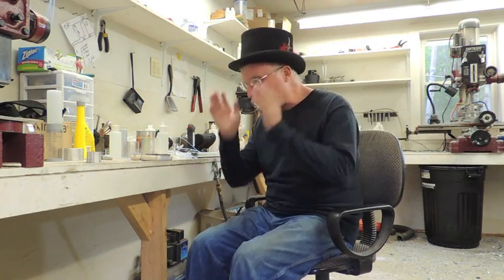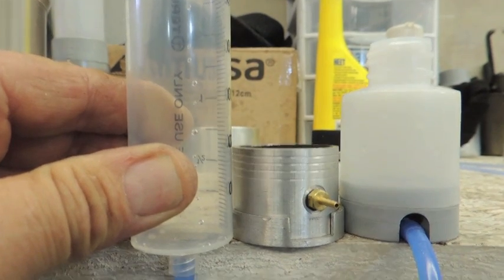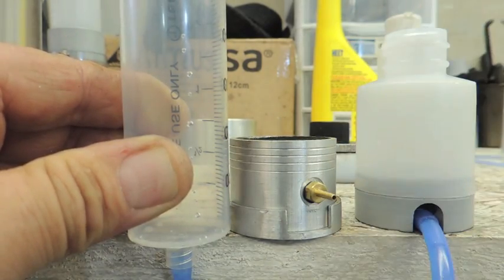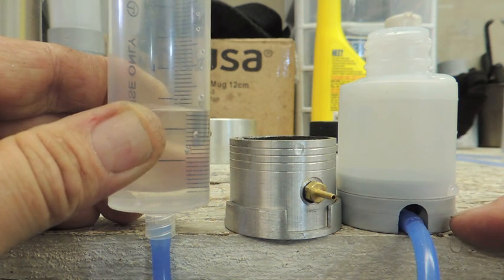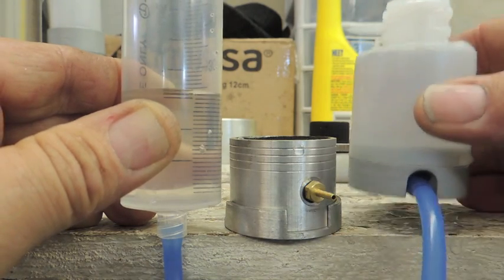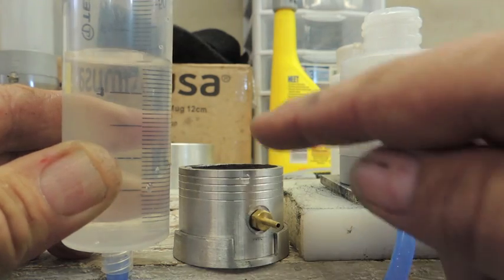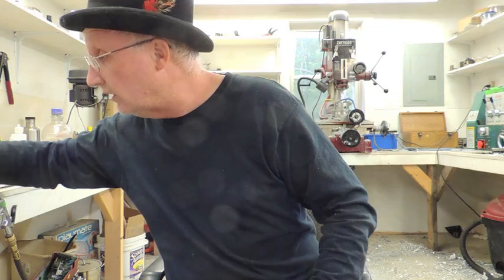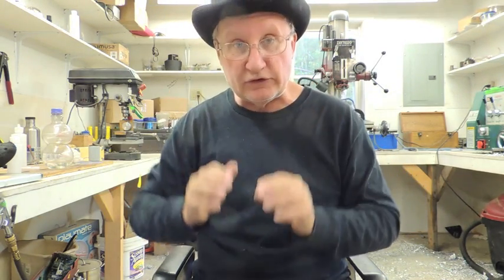5th Grade?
Tinny does a 5th grade science experiment and talks about how thing went today.